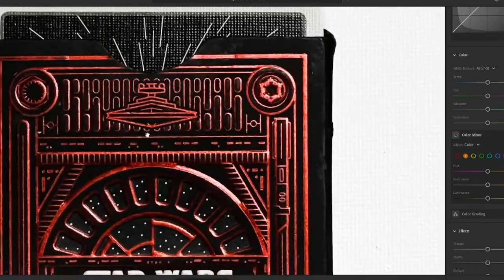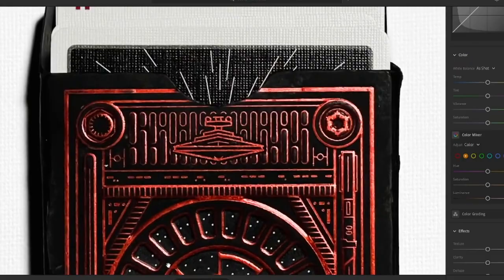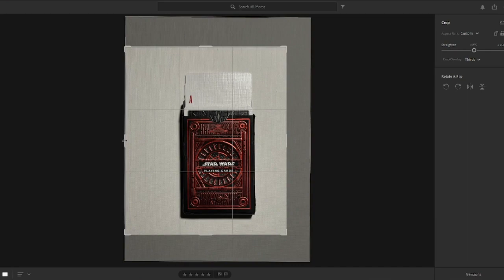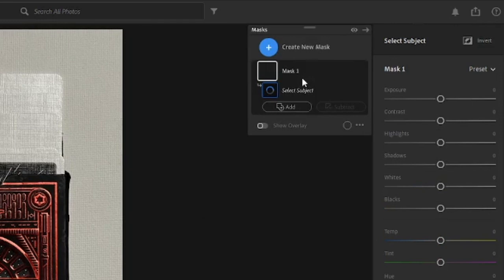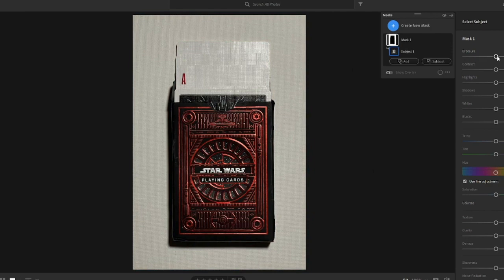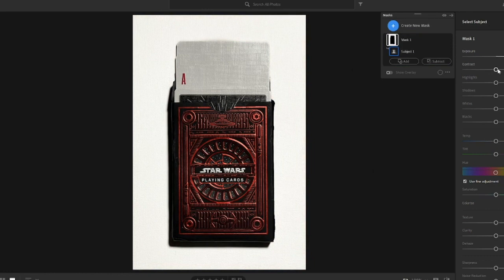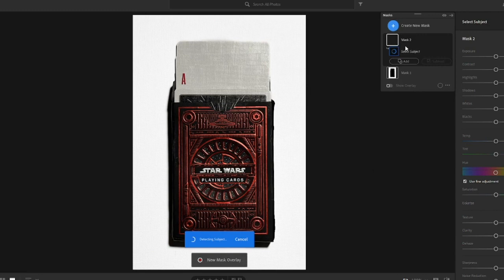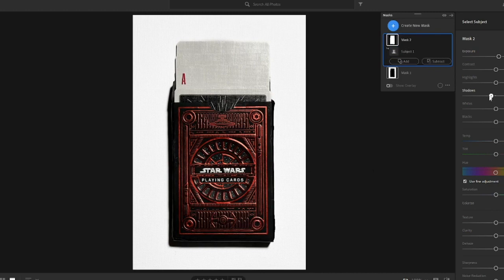Fine art photography: short tutorial